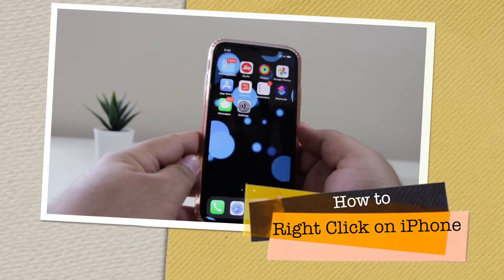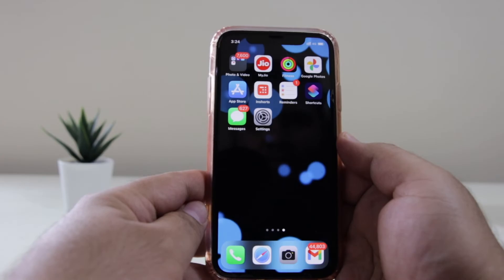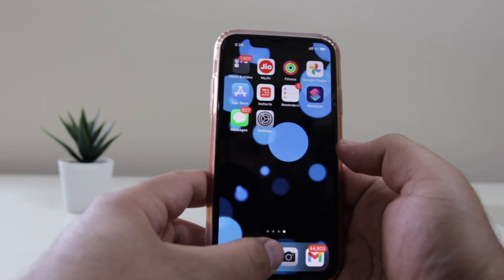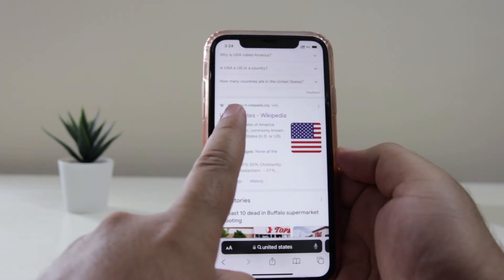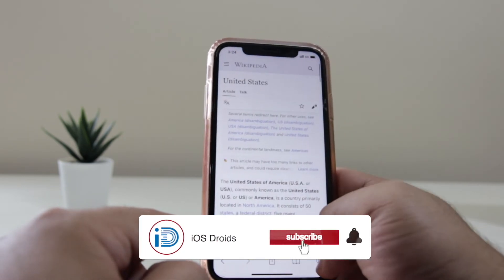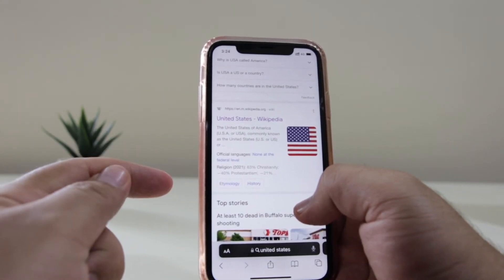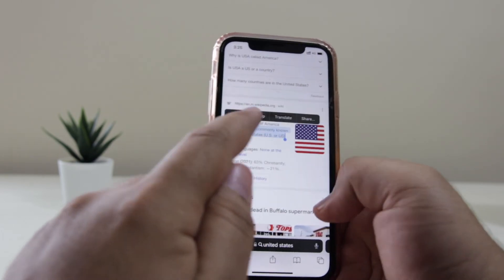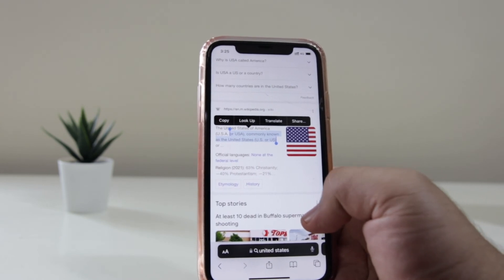How to Right Click on iPhone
In this video, I have shown step by step process on How to Right Click on an iPhone.